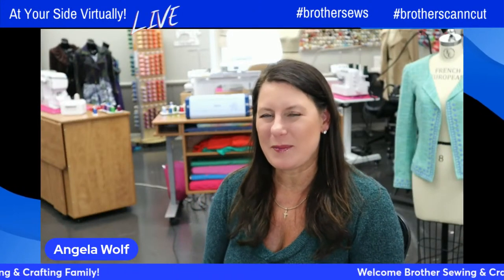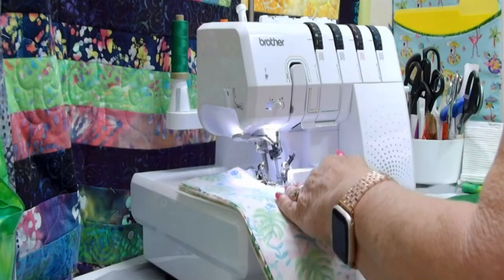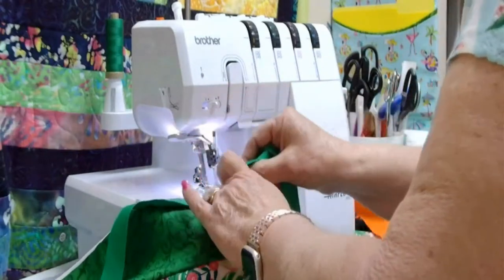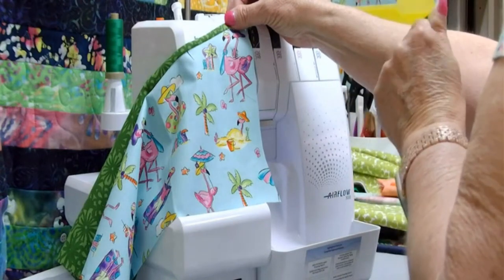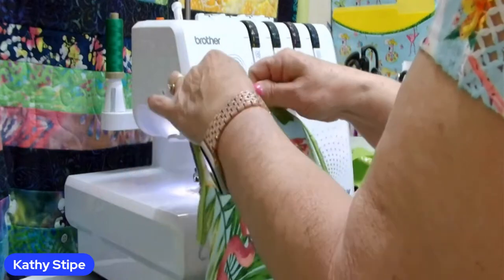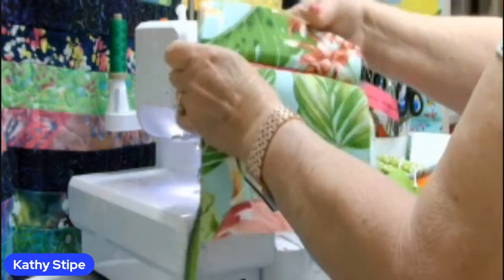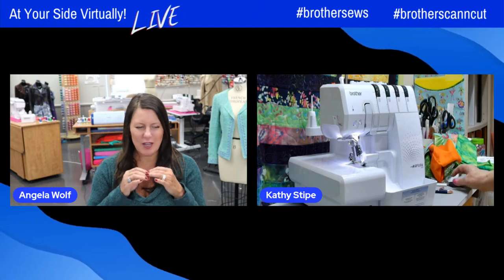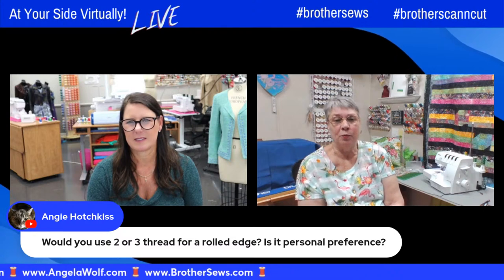EP 422: Sew Outdoor Home Dec with the Brother Airflow Serger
Episode 422: At Your Side Virtually!  Join Brother Brand Ambassador Angela Wolf and Brother Educator Kathy Stipe making outdoor home dec with the Brother Airflow Serger.